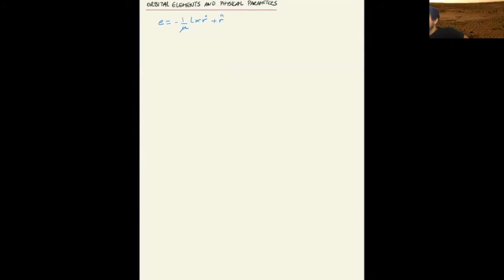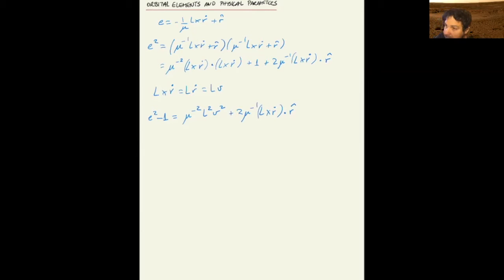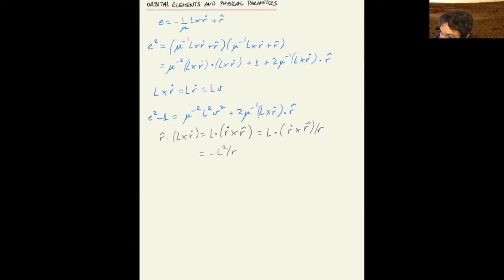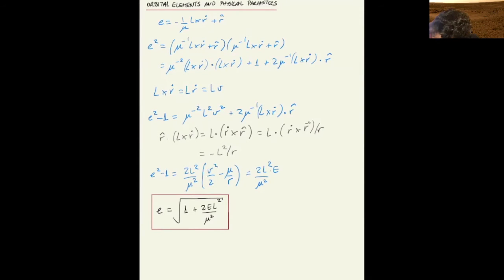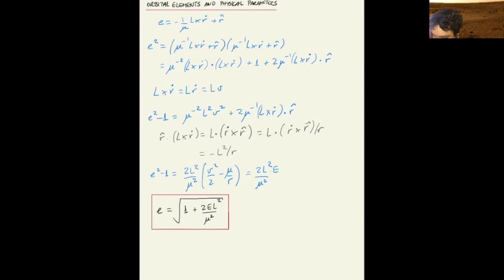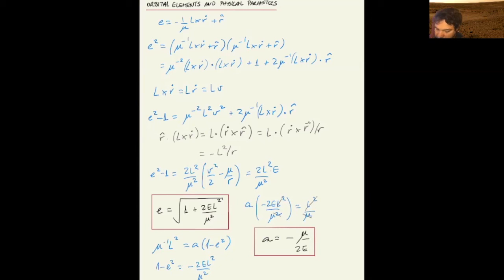ASTR 503 - Class 9 - Video 1 - Orbital elements and physical parameters